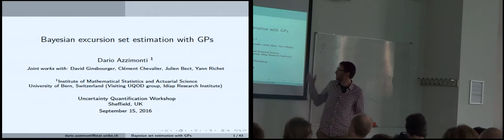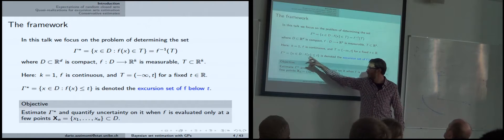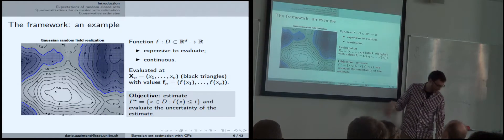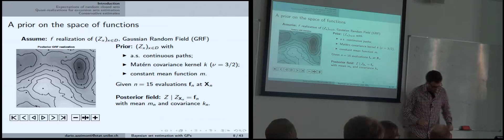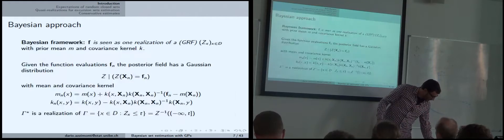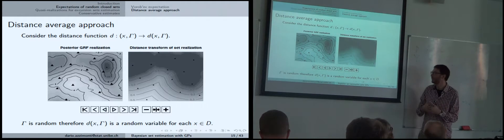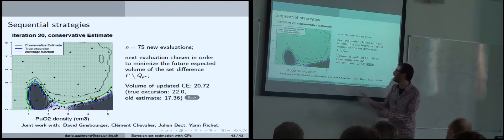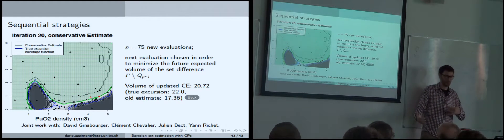Dario Azzimonti: Bayesian Excursion Set Estimation with GPs